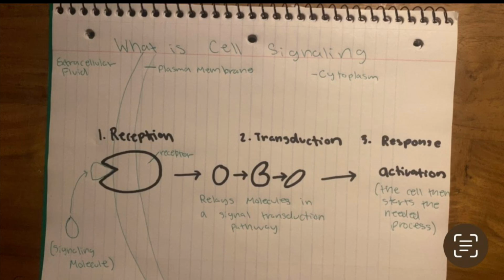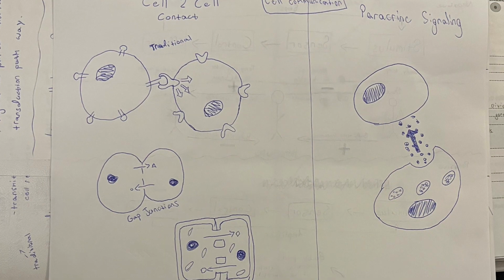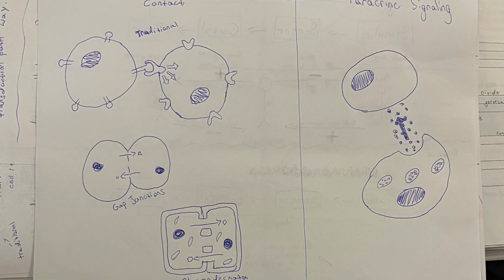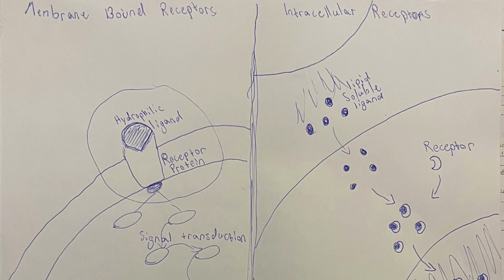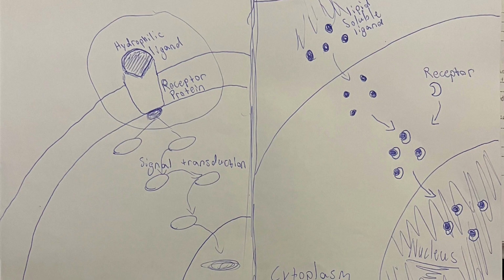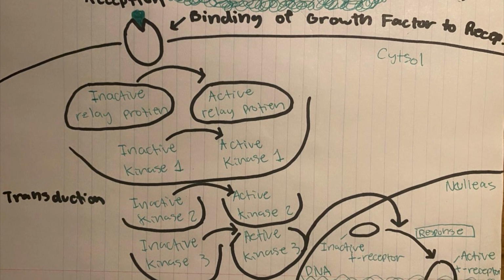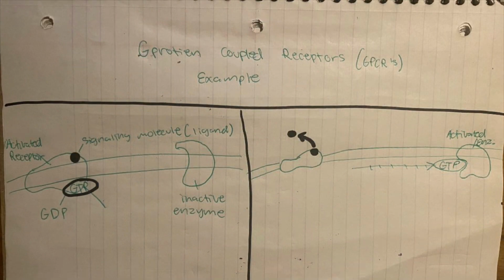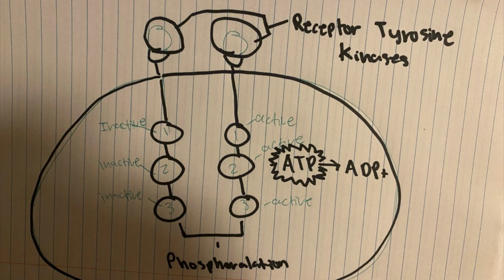December 6, 2023